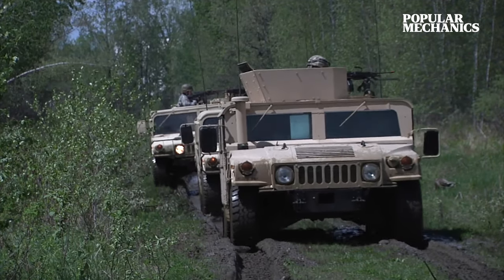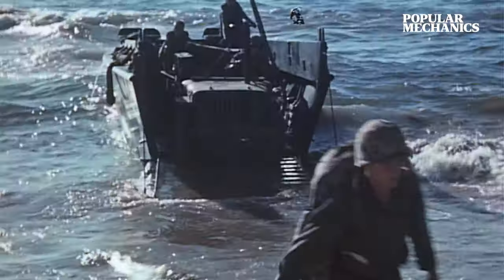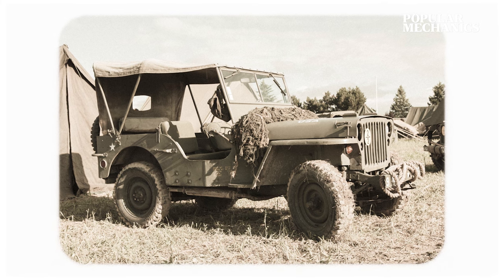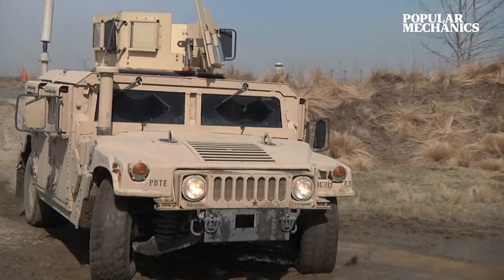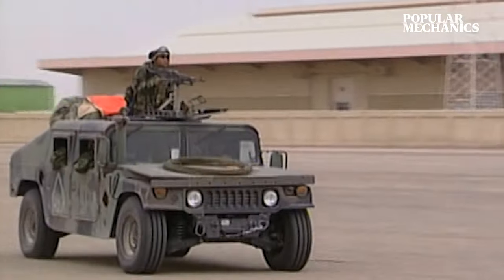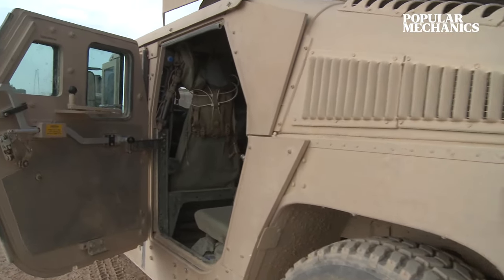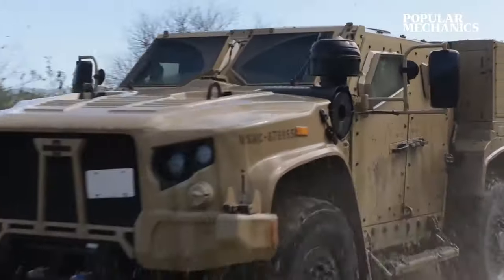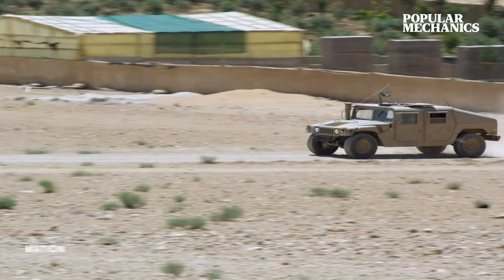The History of the Humvee | Heavy Metal | Popular Mechanics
Built to replace the legendary WWII Jeep, this four-wheeled behemoth would play a vital role when traversing the sands of the Middle East during the Persian Gulf War.

Four three decades, it would remain a symbol of American brawn, playing a major role in every conflict ever since it rolled off the assembly line, towing soldiers, missiles, machine guns, satellite communication dishes, or whatever else was needed—a true “do-anything” vehicle for a constantly evolving battlefield.

Meet - The Humvee